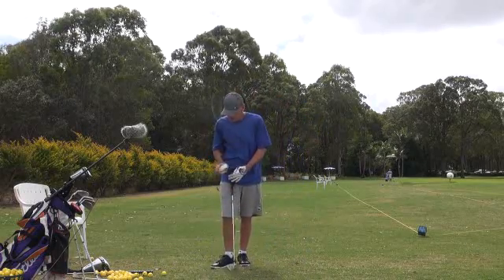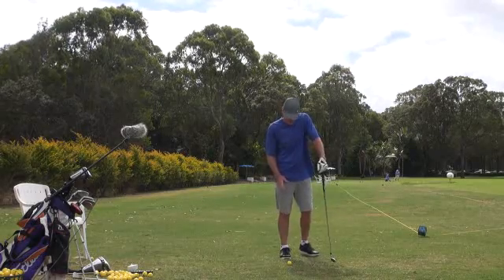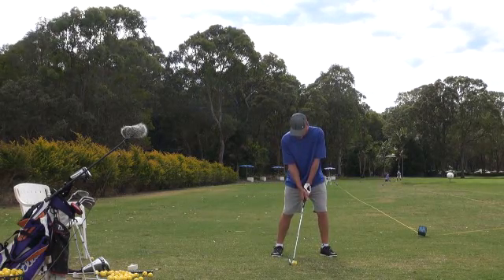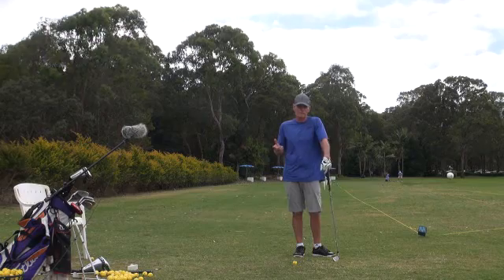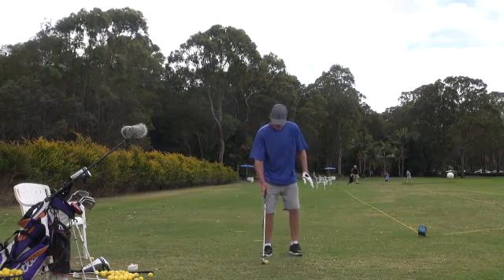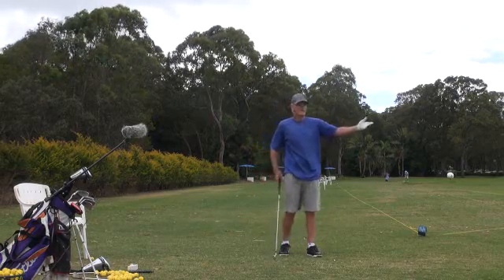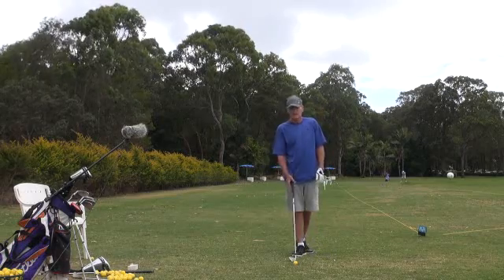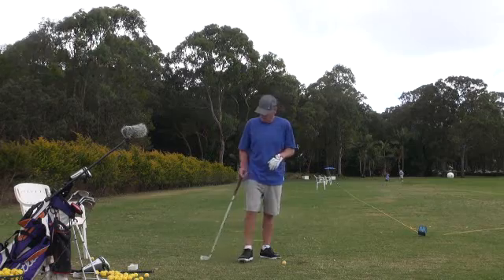Gravity Assist No Acceleration Swing 1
Gravity Assist No Acceleration